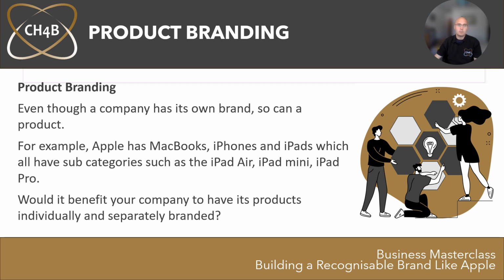Building A Recognisable Brand: Apple's method: See A Logo, Know The Brand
This final instalment of the CH4B Business Masterclass Series takes you through the difference between Branding and Brand. We look at how Apple has made themselves one of the most recognisable brands in the world and explore how you can create the same position for your own business to scale and achieve success.